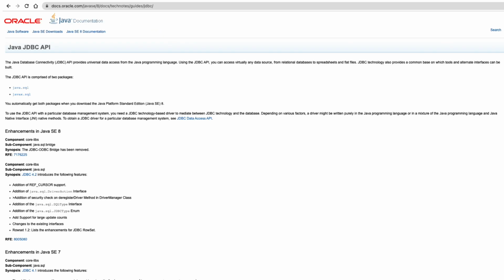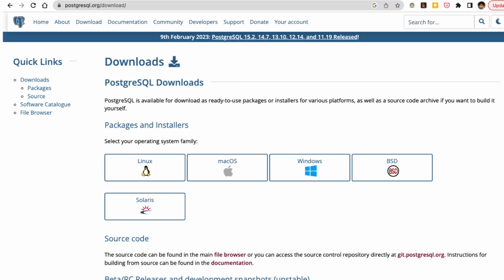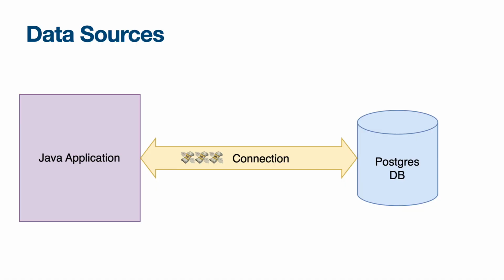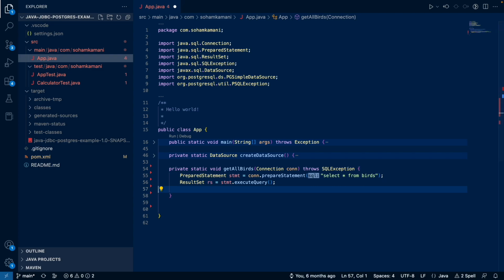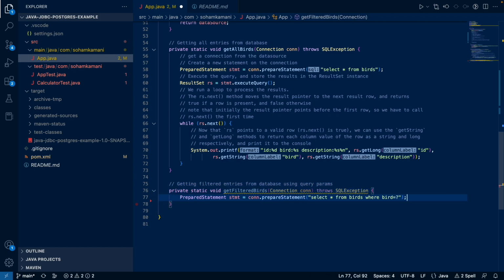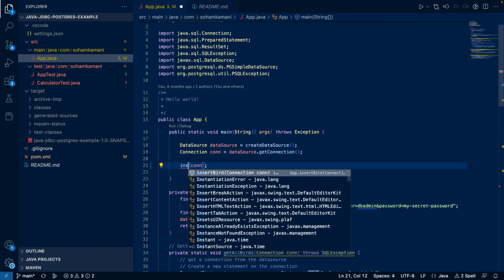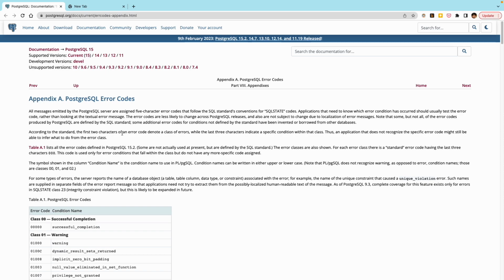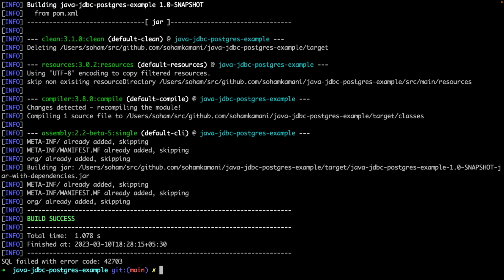How to Use the JDBC Library for PostgreSQL in Java | Complete Tutorial With Examples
Chapters
00:00 Introduction
00:52 What Is The Jdbc Library
01:57 Creating Our Postgres Database
02:23 Initialising Our Java Project
03:03 Creating A New Data Source
03:55 Reading Data From The Database
04:47 Adding Variable Arguments To Our Query
05:29 Inserting Data Into The Database
06:25 Updating Data
06:59 Error Handling
08:33 Further Reading

In this tutorial, we'll learn how to connect to a Postgres database using JDBC and run basic SQL queries in our Java application.